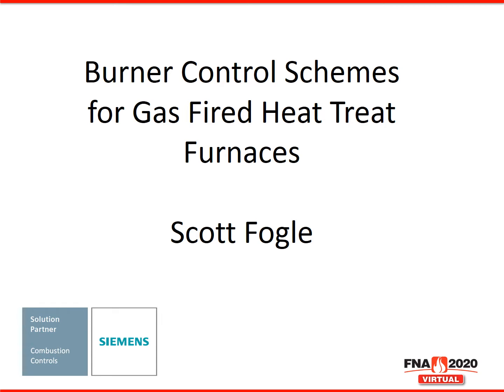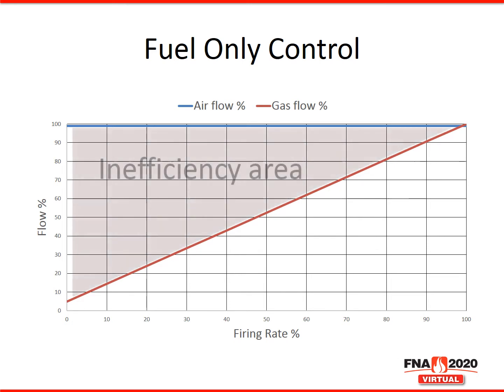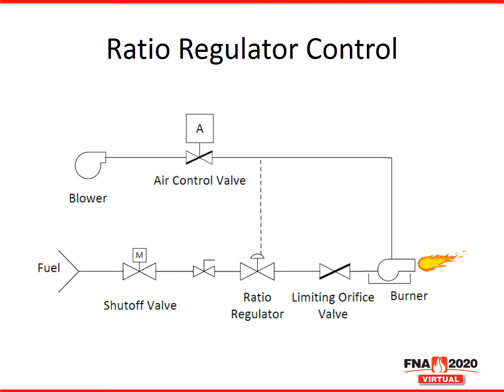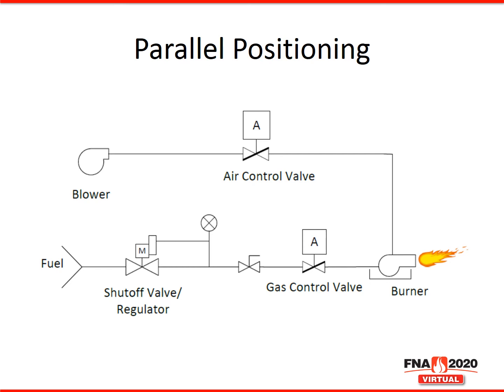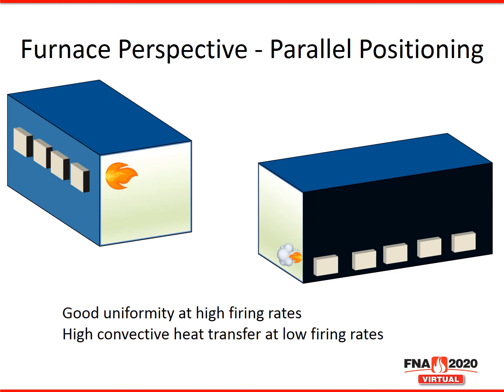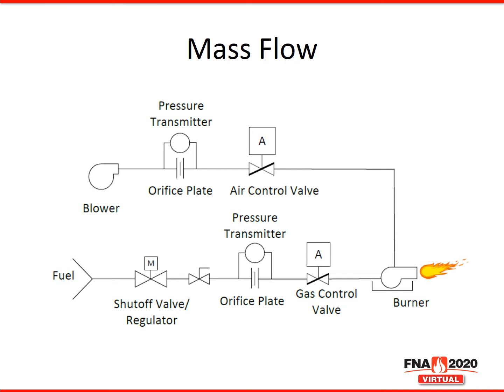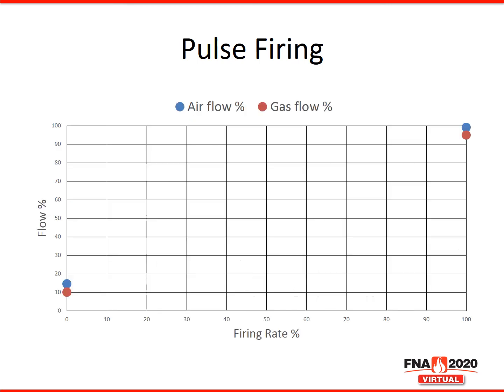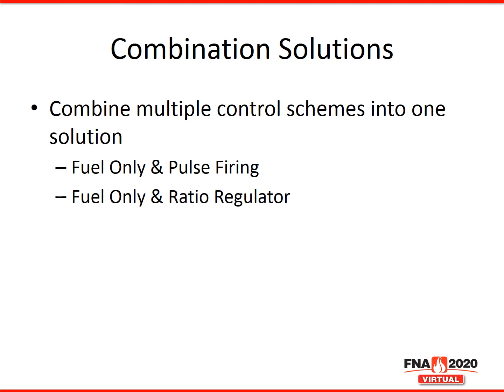Burner Control Schemes for Gas Fired Heat Treat Furnaces - as presented at FNA 2020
This technical session from FNA 2020 covers five different burner control schemes, providing pros and cons of each.